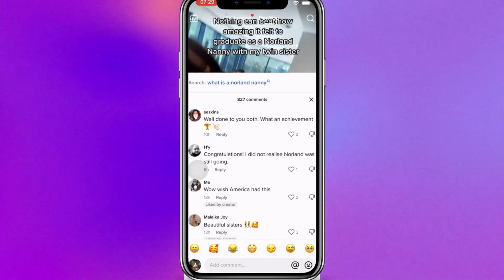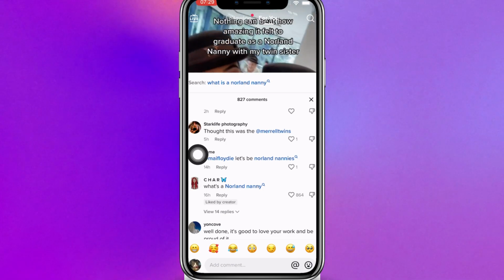How To Link Search In TikTok Comments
Watch this video to understand quickly how to link searches in your Tiktok comments.